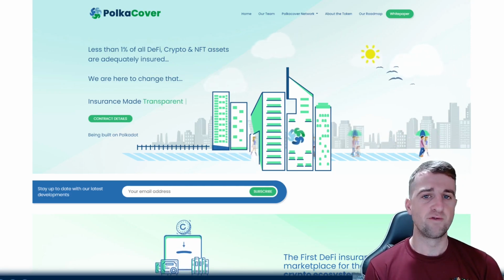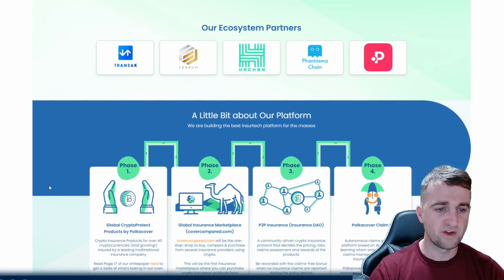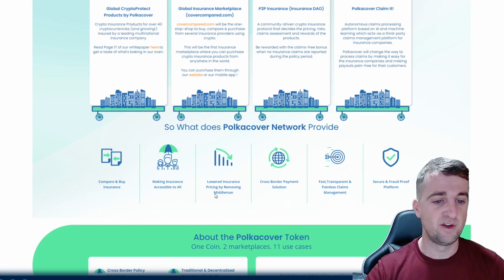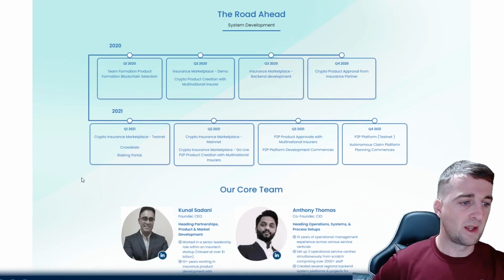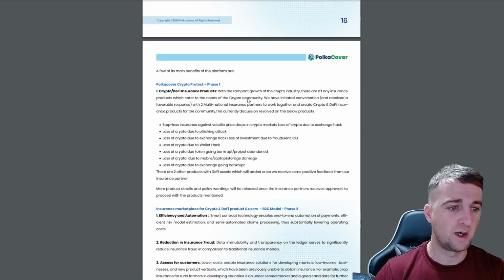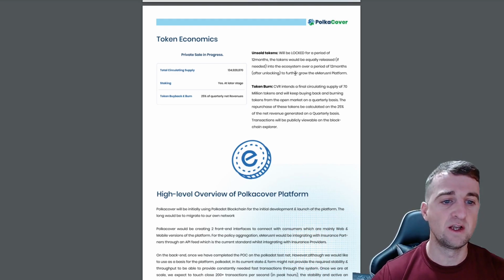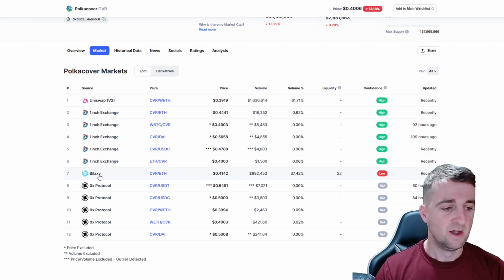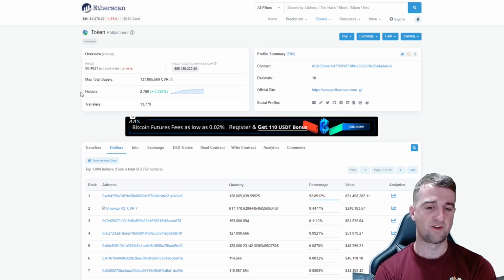What Is POLKACOVER? (CVR) CRYPTO INSURANCE!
Founded in late 2019, Polkacover is working towards creating the world’s leading cryptocurrency-friendly insurance purchase & policy issuance marketplace with the aim to be the one stop-shop for crypto & personal insurance need.

CRYPTO EDUCATION

TIPS 😊
BTC - bc1qxvadt7c9kxsjesp8r4z2kxsgucmpd92y8e64tj
ETH - 0x6cBBe51598d0aBA176B8e2A6FFFf70a4962d3452